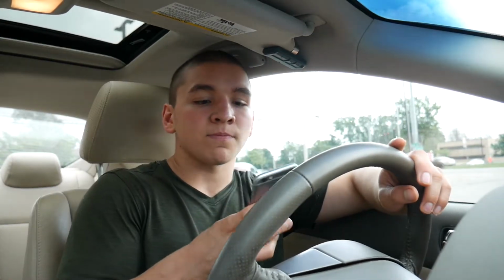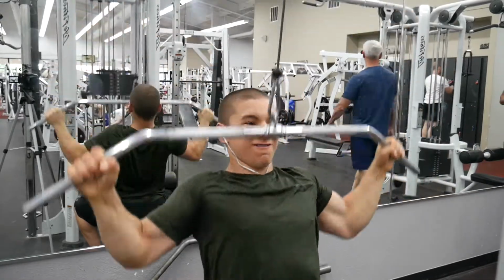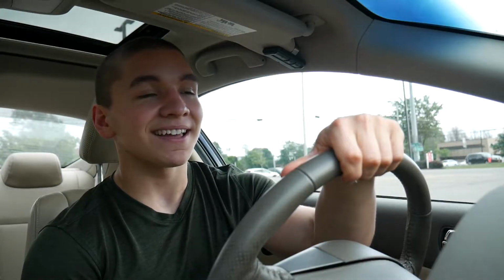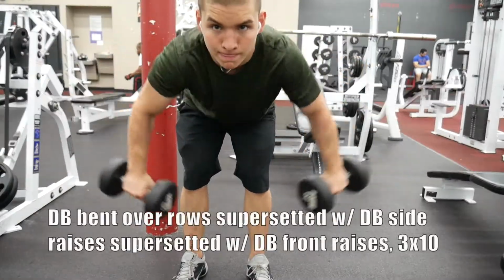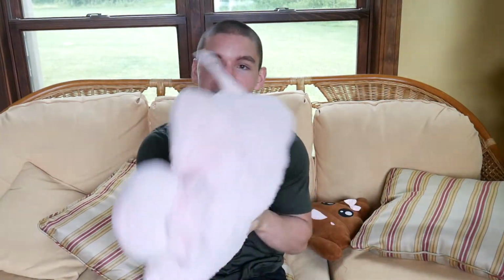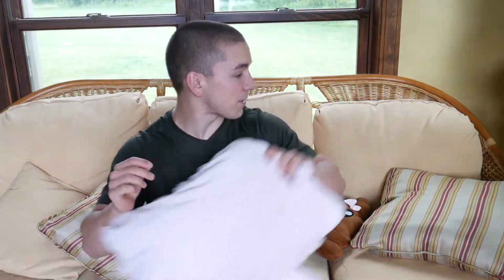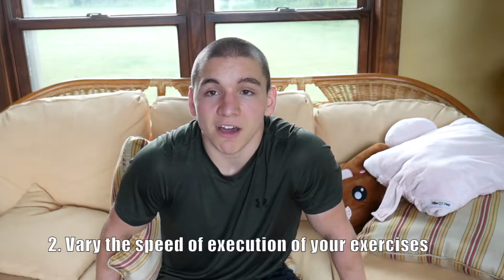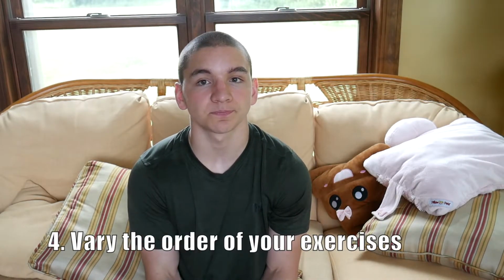Back and Shoulder Full Workout | How to Avoid Slumps in your Training